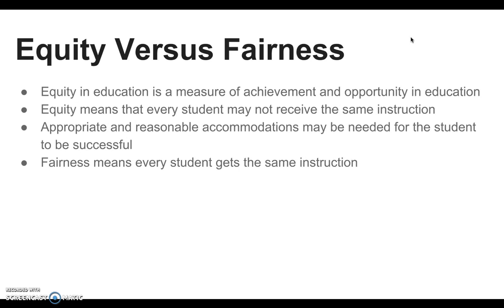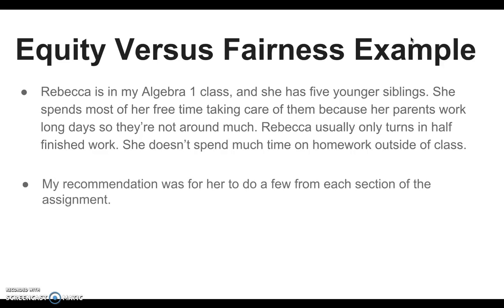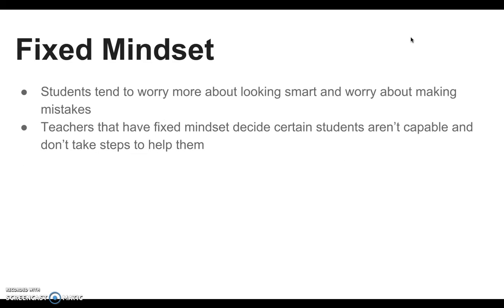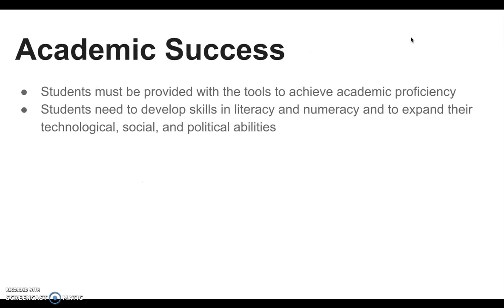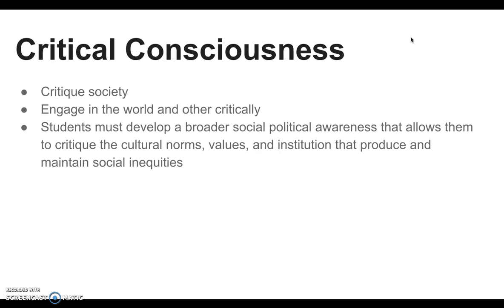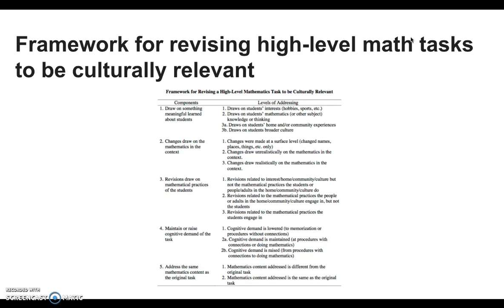equitable teaching assessment-Megan Carpenter